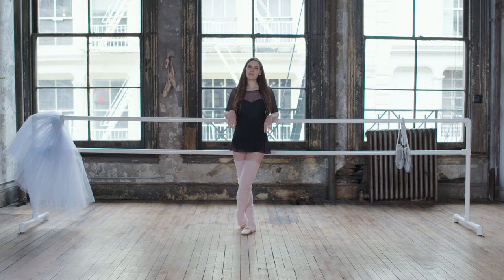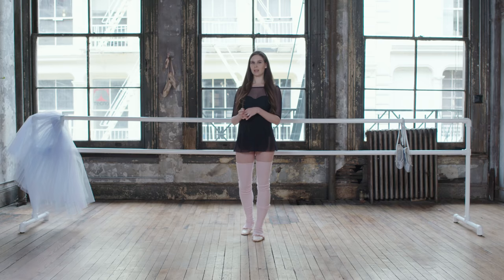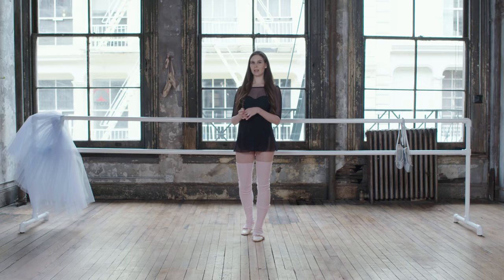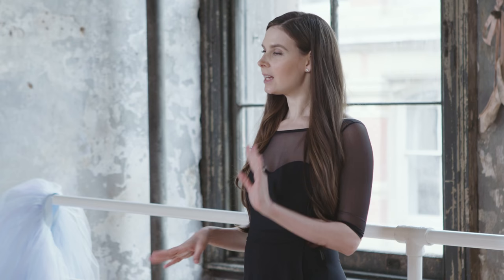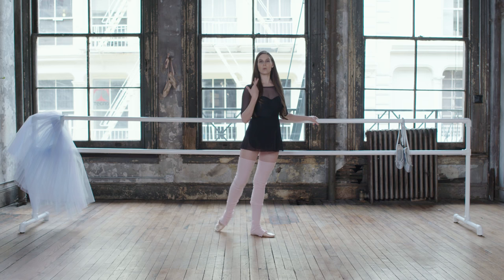Ballet Beautiful Quick Tip - Barre Work